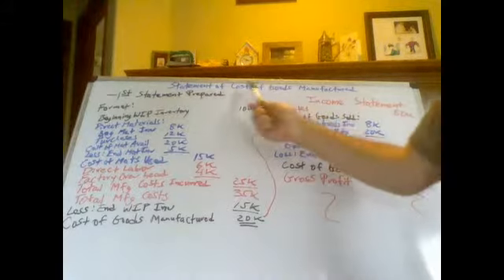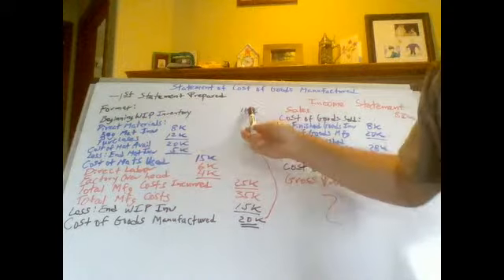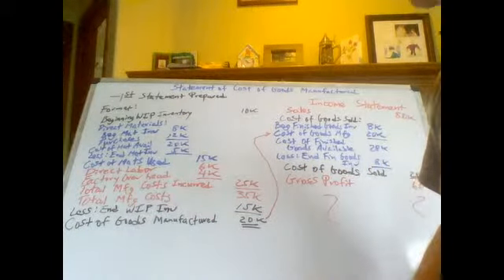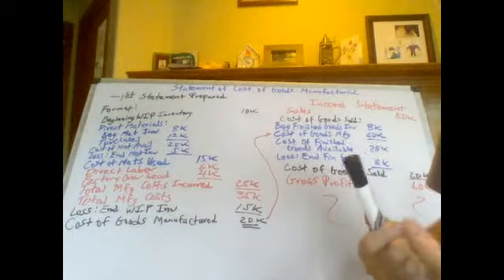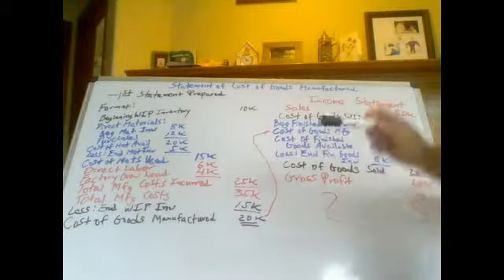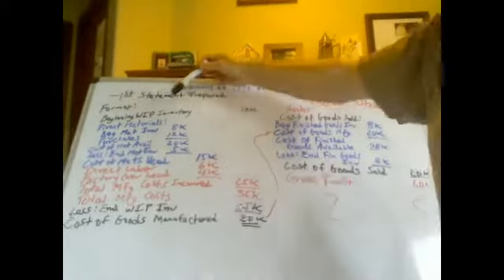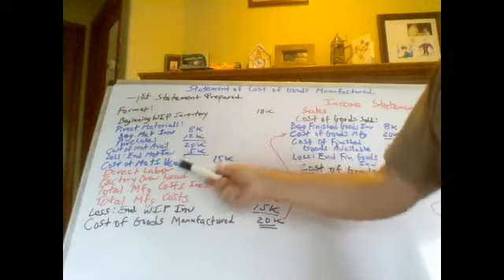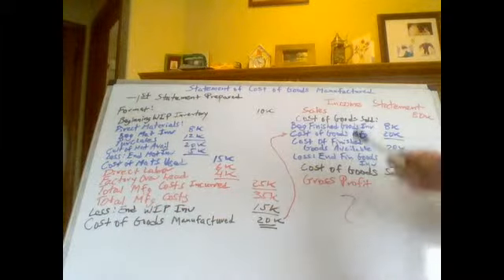Cost of Goods Manufactured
Brief look at Cost of Goods Manufactured.